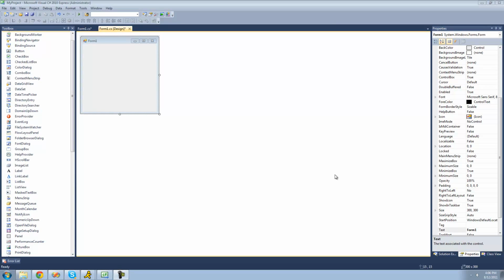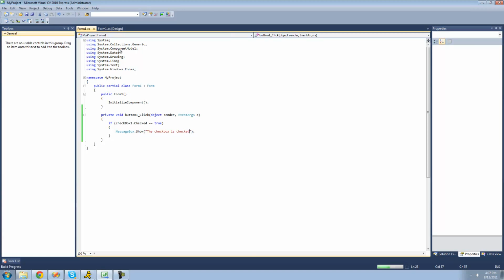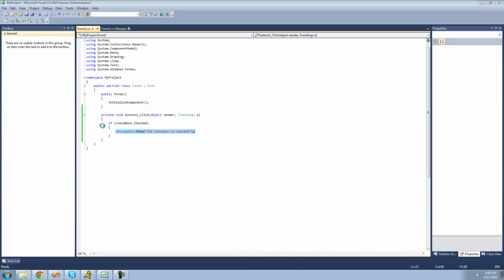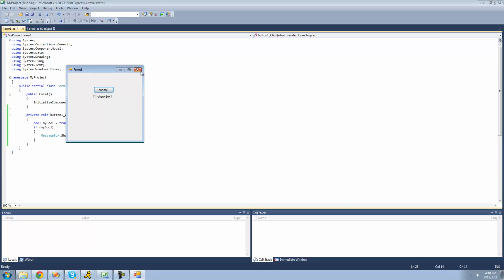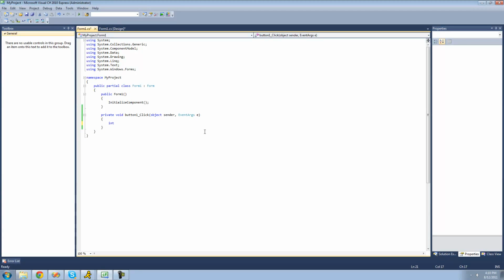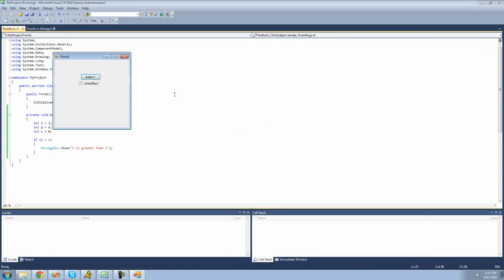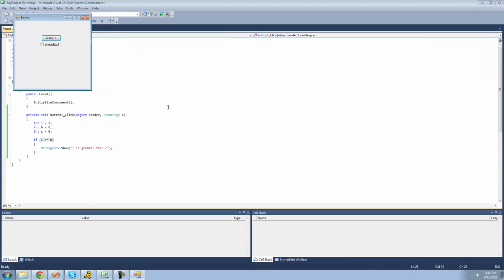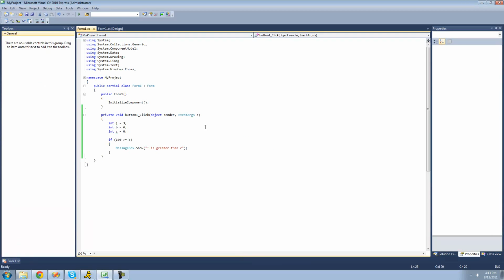More on If Statements in C # (Sharp)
Use IF Statements in C# (Sharp) Programming Language